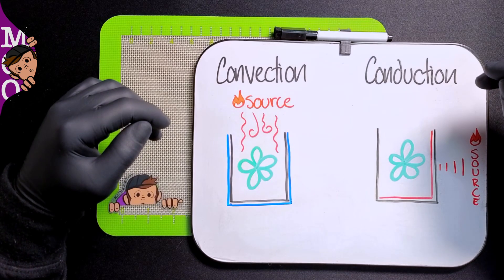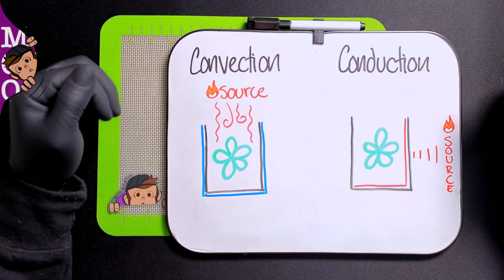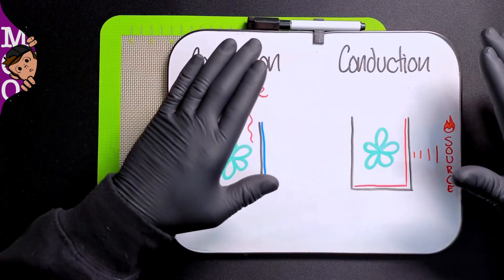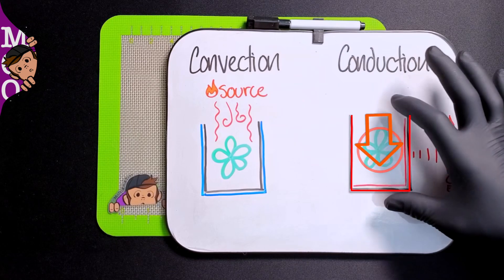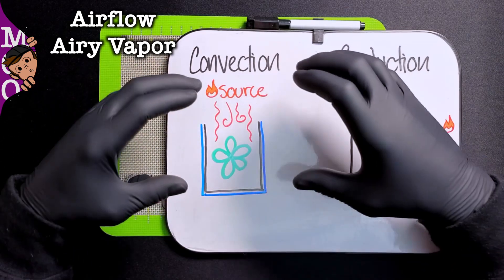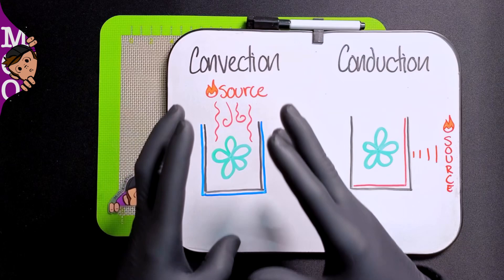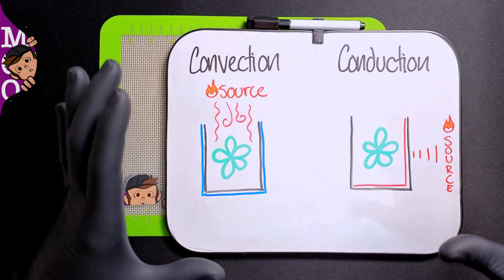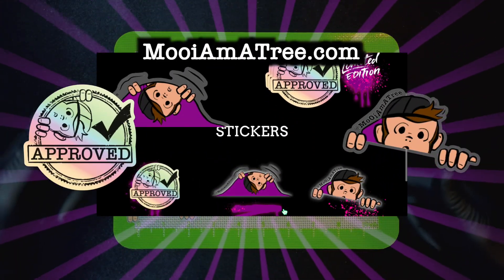Convection Vs. Conduction | Comin’ in HOT | Moo-U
Moo comin’ in hot with a succinct side by side of 2 popular heating methods: Convection vrs Conduction

Which common devices produce which effect and how the vapor profiles differ.

If you’d like to support a Homie, use links/codes below.

If you wanna support the cause and future education check out the official:
Mooiamatree.com
For the latest Moo Merch Offerings!

- Puffco Moo Link =
$40 off 1st Puffco Proxy, Peak Pro, Peak, or Plus. Must meet $200 min.

Moo-vie Chapters:
0:00 - welcome / overview